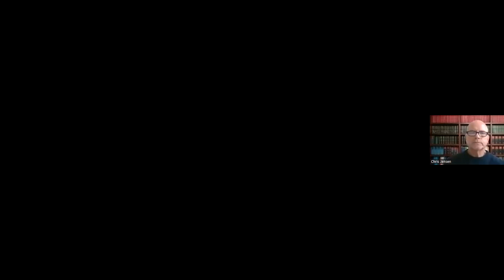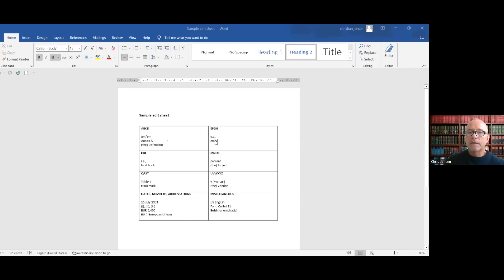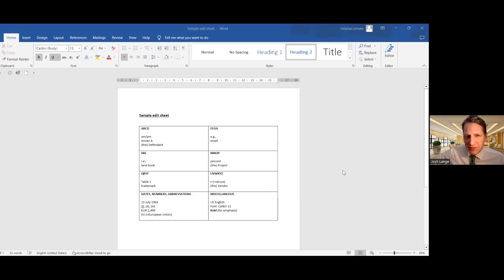Legal Writing Masterclass, Proofreading 6: Avoiding Inconsistent Usage with Edit Sheets